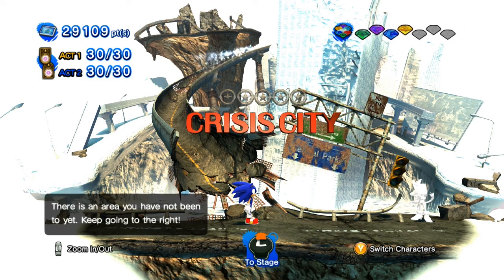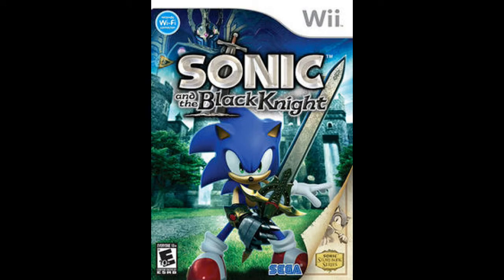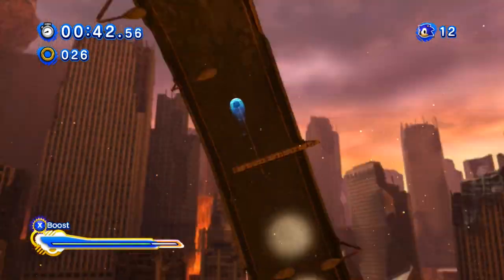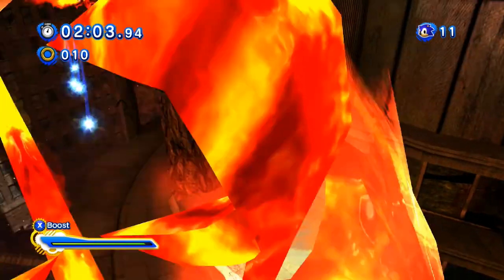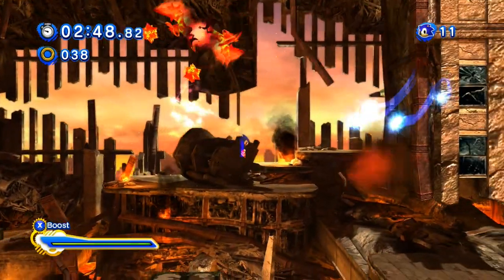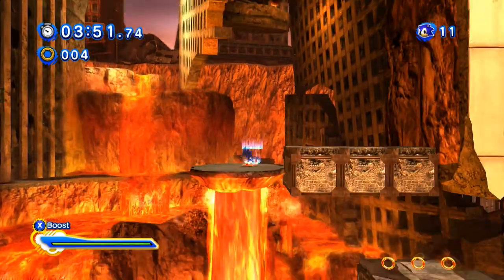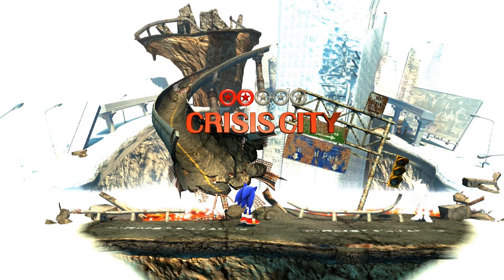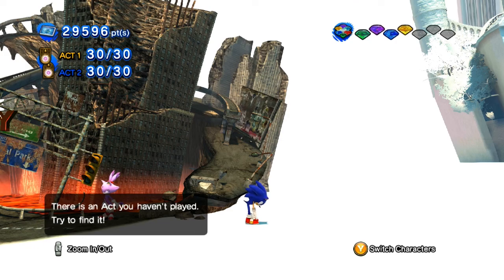Let's Play Sonic Generations pt30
Oddly enough, this level feels almost the same as the Sonic 06 counterpart.